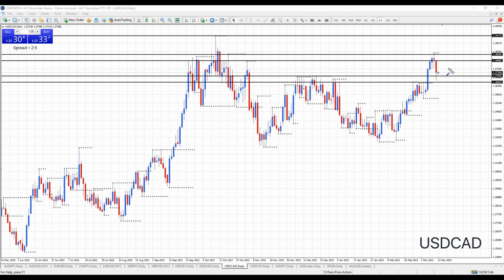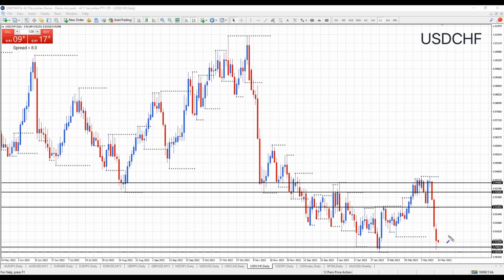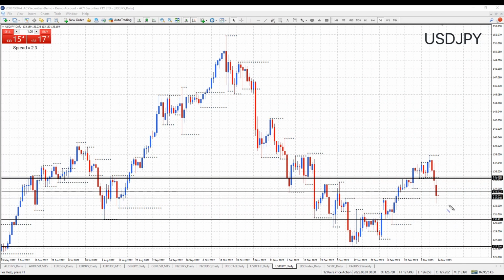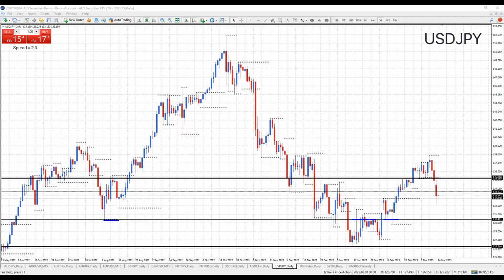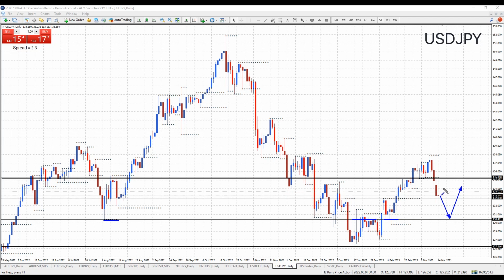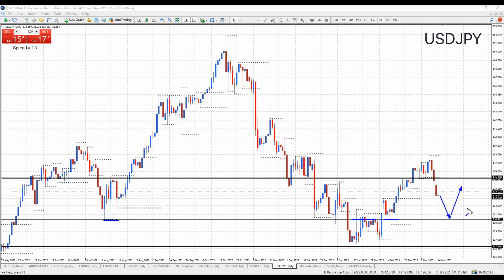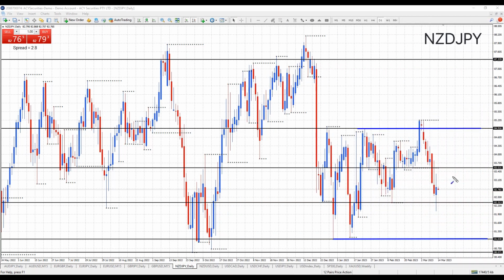Forex Analysis - USDCAD, USDCHF, USDJPY, EURGBP, NZDJPY, and NZDUSD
Watch the video for the key trading levels for the week ahead for USDCAD, USDCHF, USDJPY, EURGBP, NZDJPY, and NZDUSD.

0:00 Intro
0:06 USDCAD Forex Analysis
1:20 USDCHF Forex Analysis
2:08 USDJPY Forex Analysis
3:35 EURGBP Forex Analysis
4:03 NZDJPY Forex Analysis
4:44 NZDUSD Forex Analysis
6:47 This week's free forex webinars

USDCAD Daily Chart:
Price advanced and tested the 1.3850 weekly resistance level last week. Will price hold the uptrend and find support at the 1.3705 weekly support level this week?

USDCHF Daily Chart:
Price declined down from the 0.9408 weekly resistance level last week. Will price hold at the 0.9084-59 monthly/weekly support level and reverse back up the range this week?

USDJPY Daily Chart:
Price closed back below the 135.16 monthly resistance level last week. Will price decline down to the 130.40 weekly support level this week?

EURGBP Daily Chart:
Price declined down from the 0.8897 weekly resistance level last week. Will price decline down to the 0.8754 daily support level and find support for a move back up the range this week?

NZDJPY Daily Chart:
Price declined back down the range last week. Will price retest the 81.03 weekly support level this week?

NZDUSD Daily Chart:
Price continued to decline last week. Will price hold the downtrend and fail at the 0.6270 daily resistance level this week?